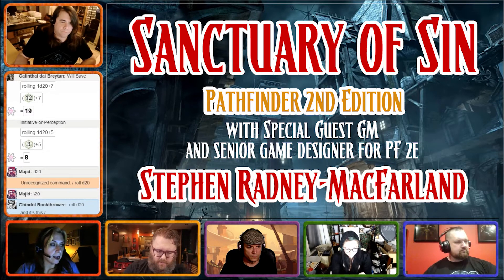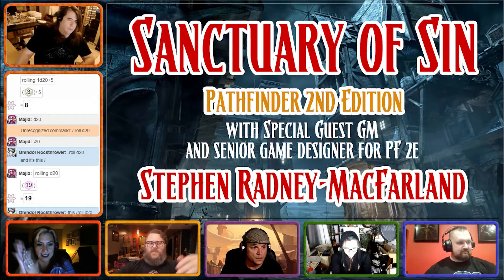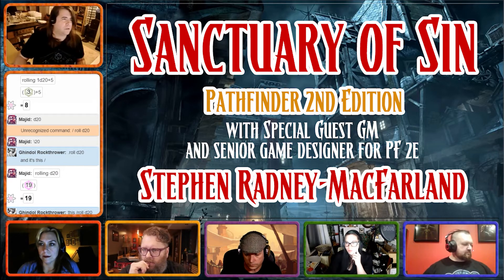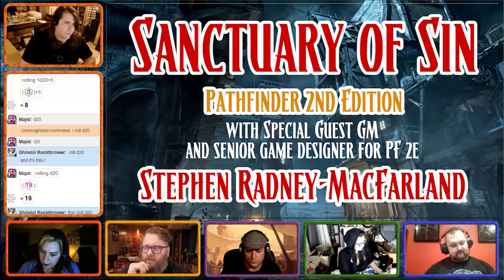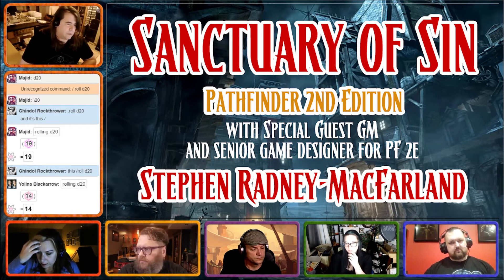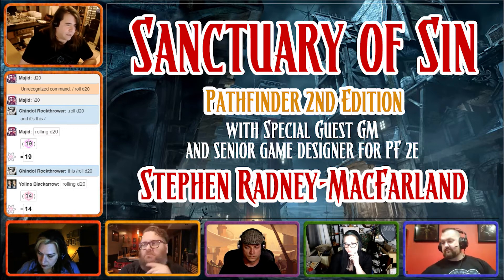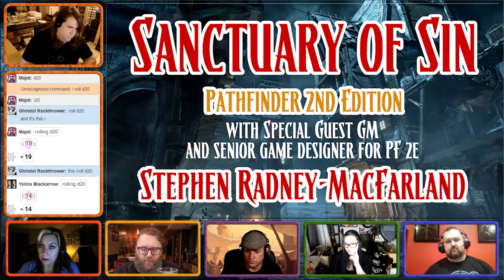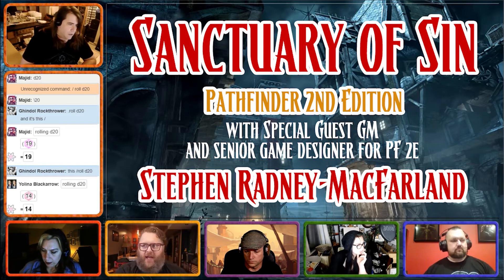Pathfinder 2 Crit Hits and Misses - An Overview with Stephen Radney-MacFarland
Stephen Radney-MacFarland, formerly the Senior Game Designer for @Paizo Publishing, and now imminent self-publisher of the new Delve RPG, takes a couple of the Wizards and a hearty band of adventurers on a wild ride through the "Sanctuary of Sin" where we get  the opportunity to play through Pathfinder 2nd Edition with SRM as the Gamemaster!

Join us for an exciting adventure through the "Sanctuary of Sin!"
Lori P. - Tattoo Artist and Game Master at 37 Zombies
Kayla K. - Artist and @SomethingPrettie
Christen S. - Lost Spheres Publishing
Matt "KC Rift" - Wizards of the Couch
and Danny Lee Grimes - Wizards of the Couch